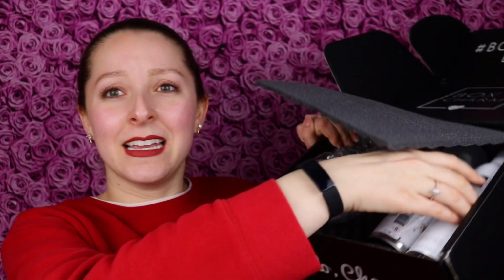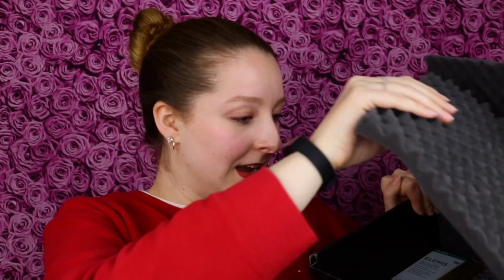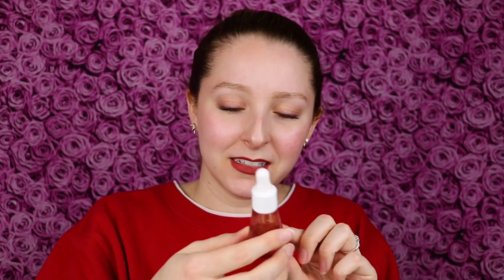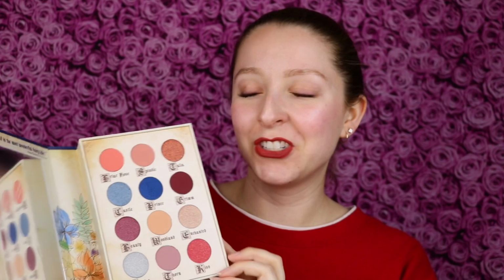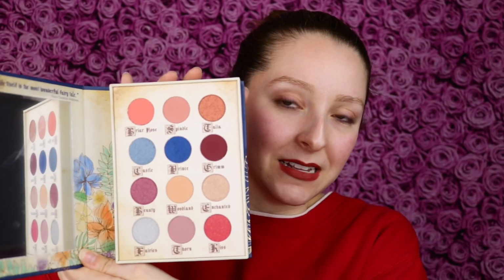DECEMBER 2019 BOXYLUXE UNBOXING | Did I Get Used Makeup?!